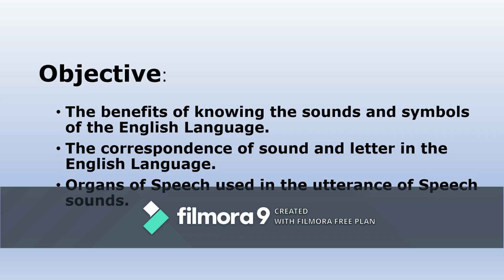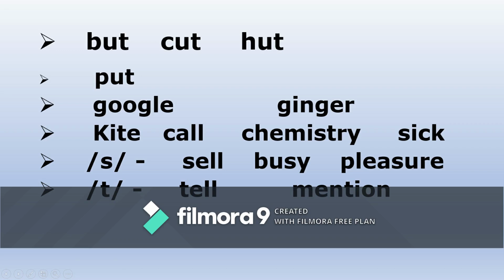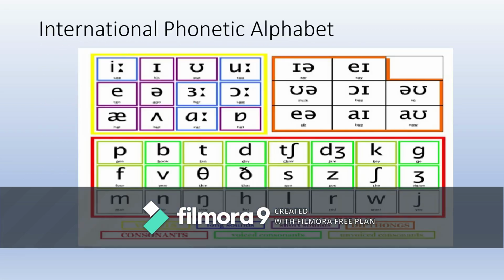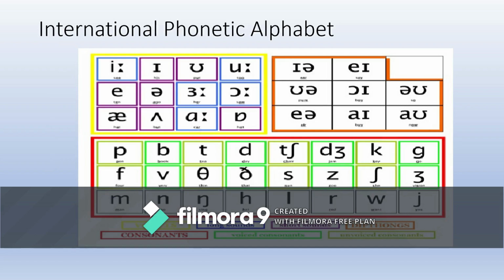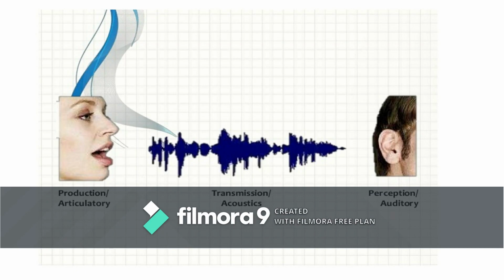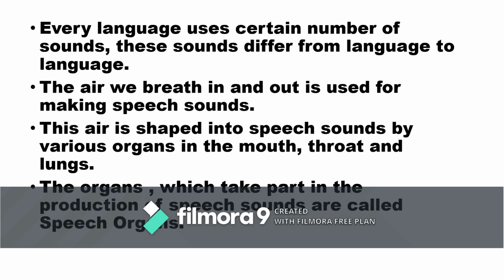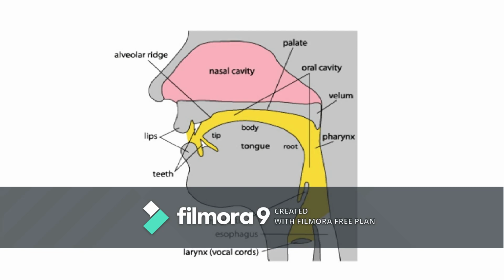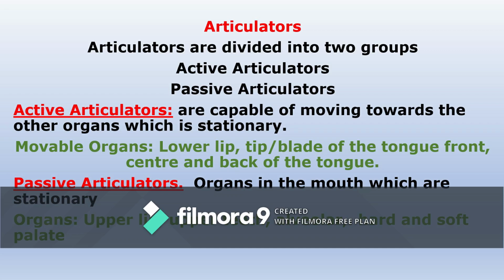Introduction to Phonetics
Video from Neelima